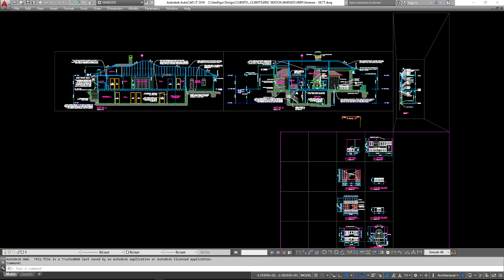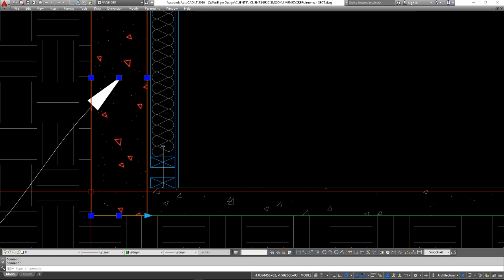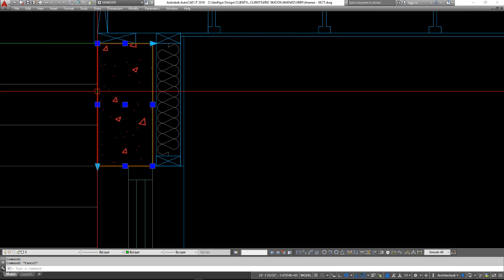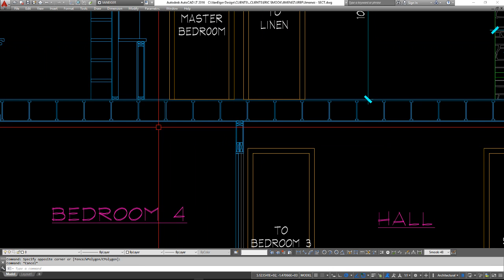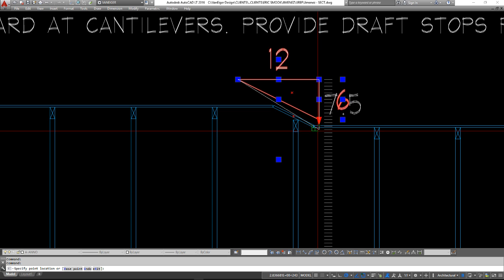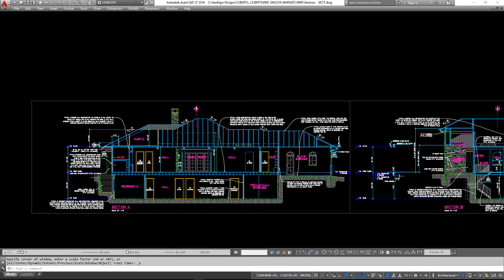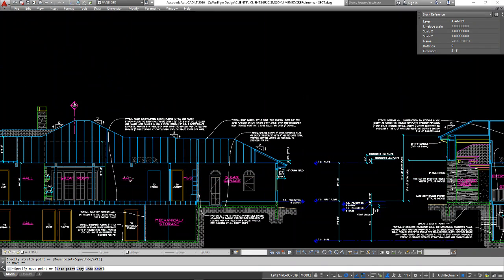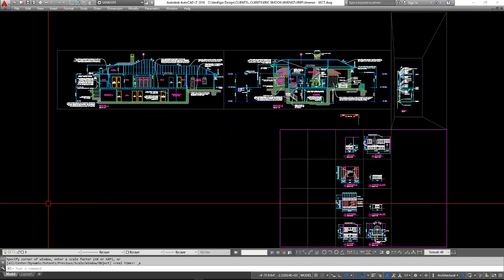House Section CAD Drafting